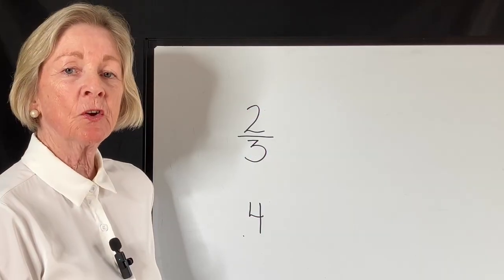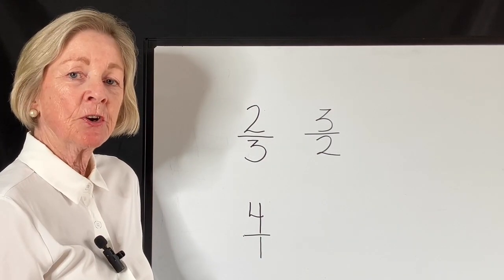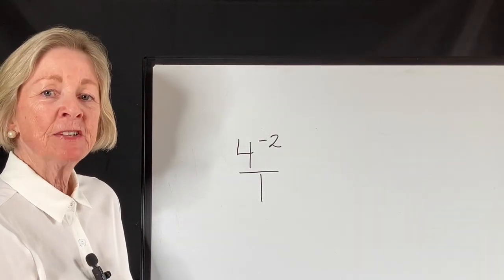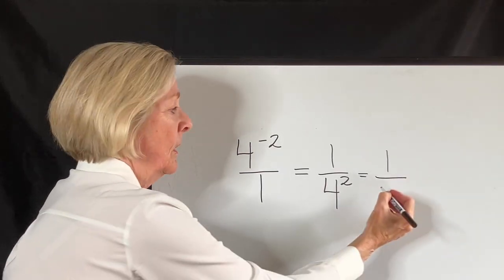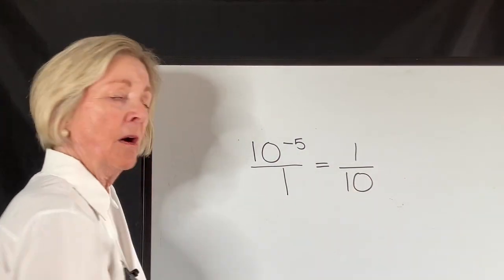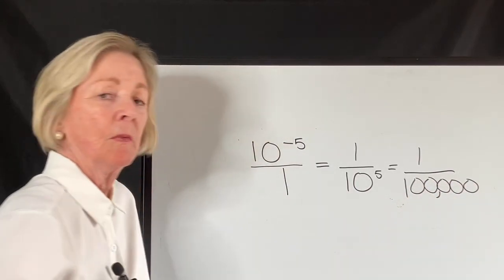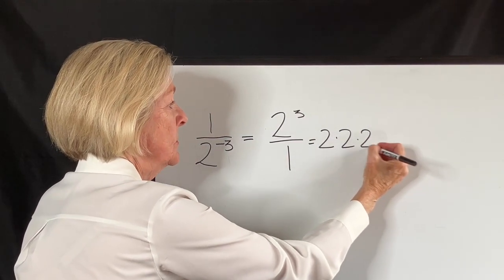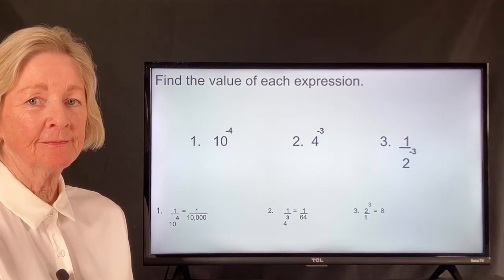Negative Exponents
Welcome to Math with Bee
Negative exponents are a no-no.  Find out how to fix that!